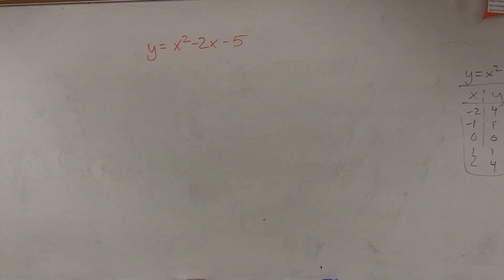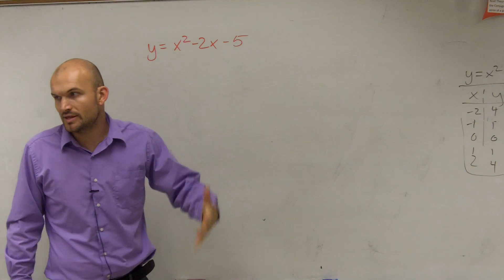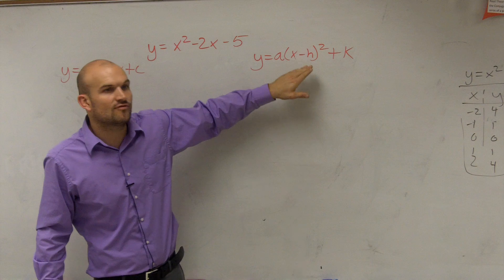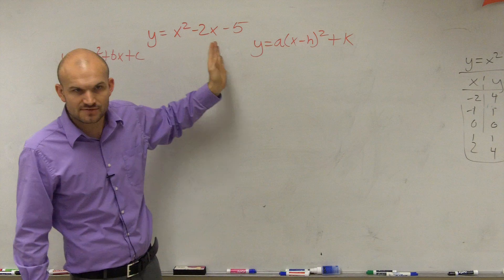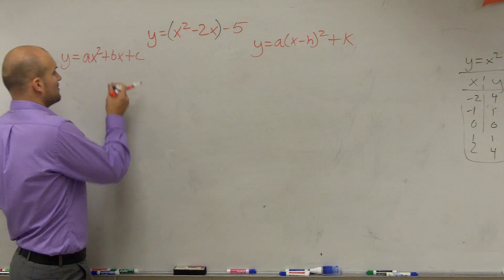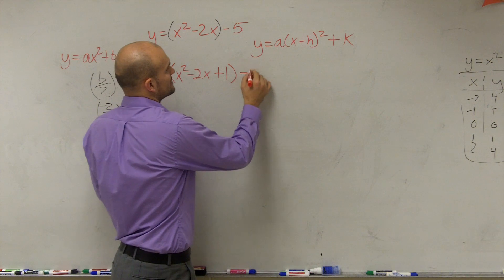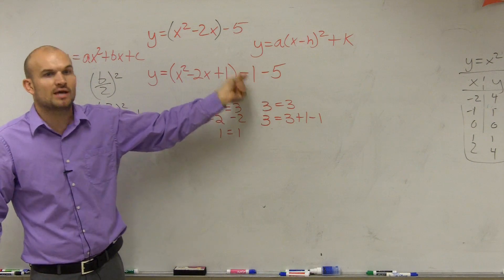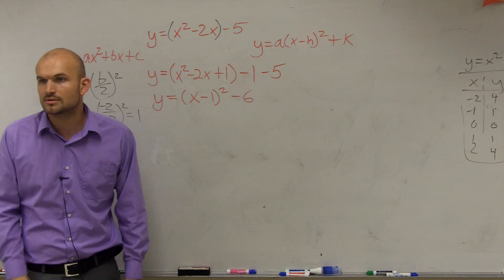Converting between quadratic and vertex form by completing the square